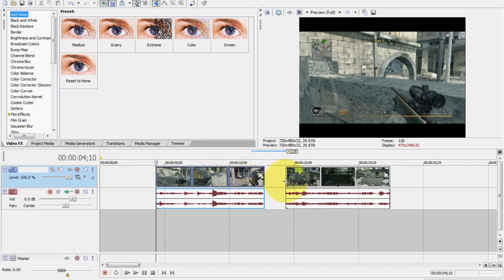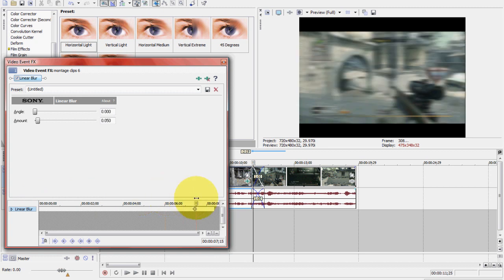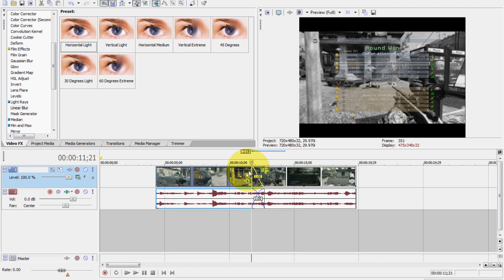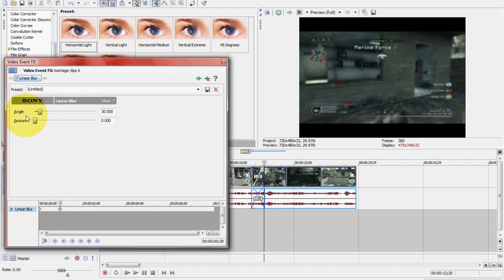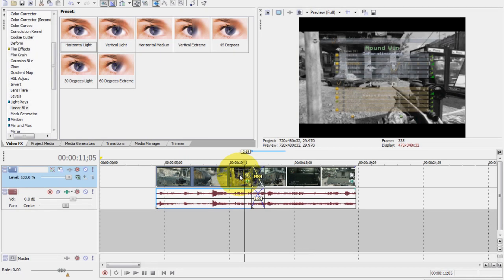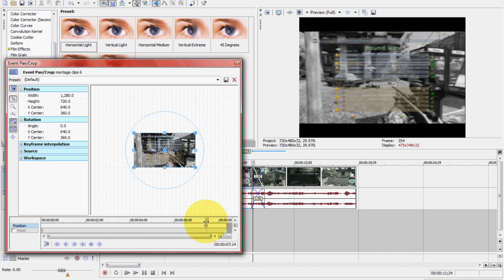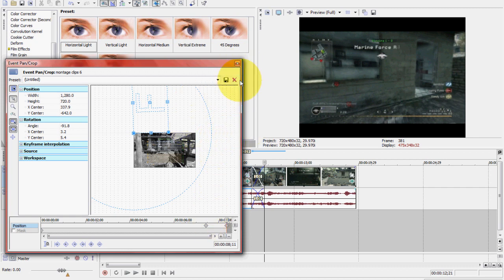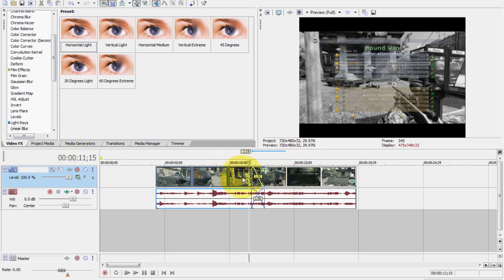Sony Vegas Tutorial: Making Your Own Transition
Tutorial on making a transition between 2 clips using video movement and effects.